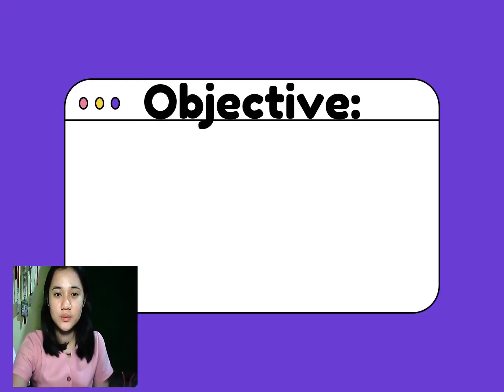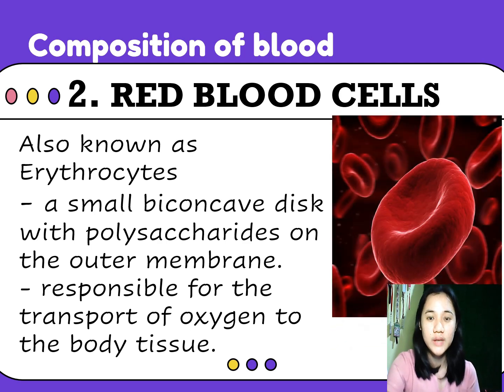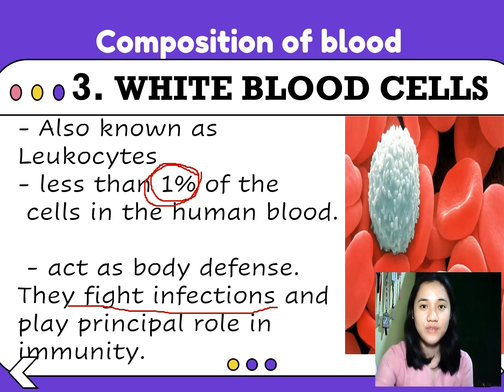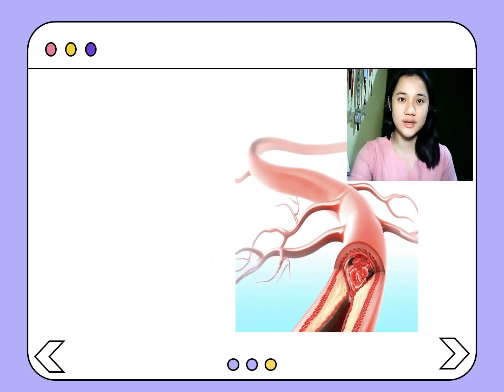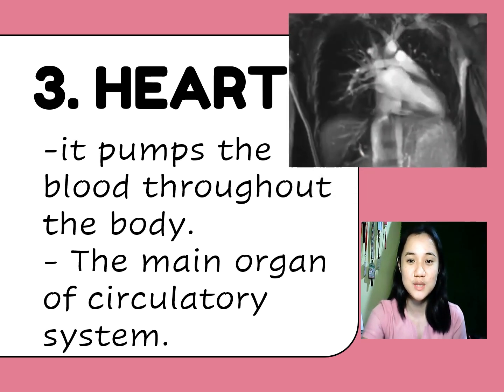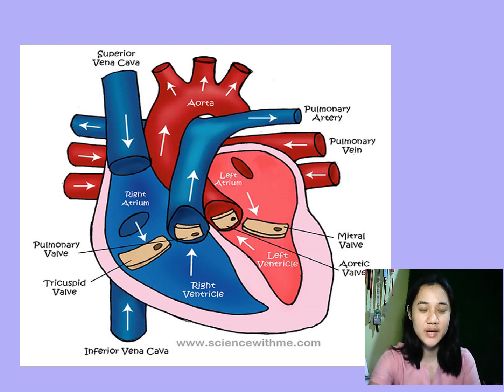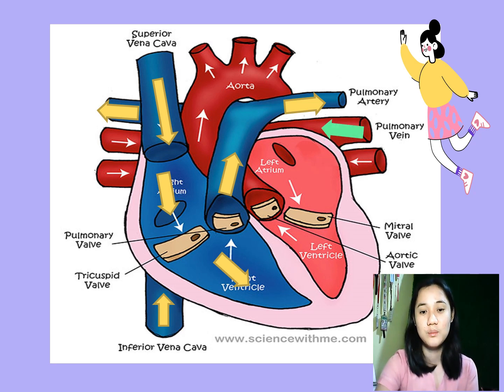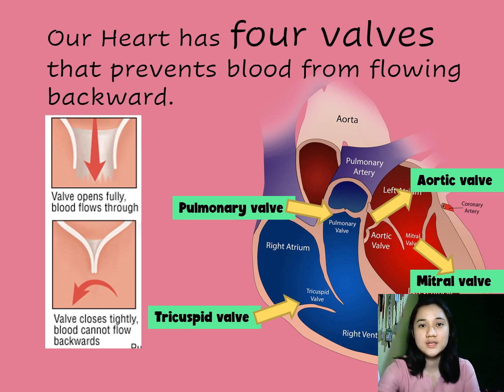GRADE 9 SCIENCE E3 Parts and Function of Circulatory System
After watching the video you will be able to; identify the components of the circulatory system and trace the pathway of oxygen and carbon dioxide with the heart.